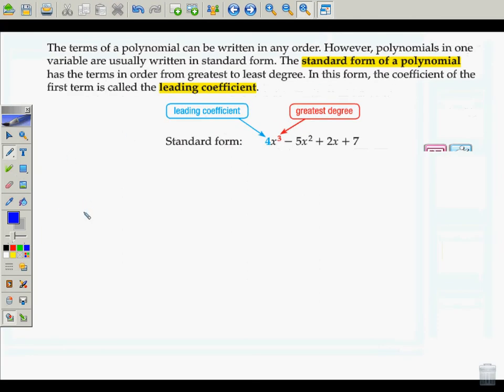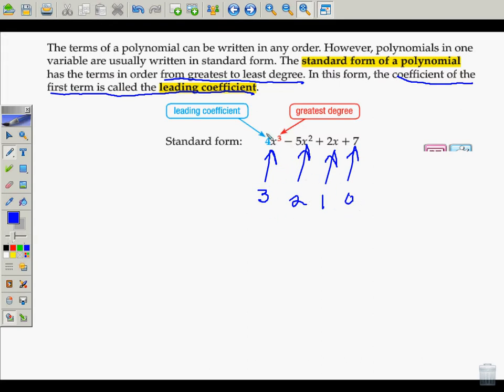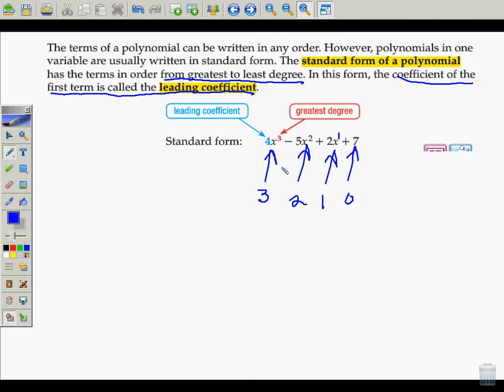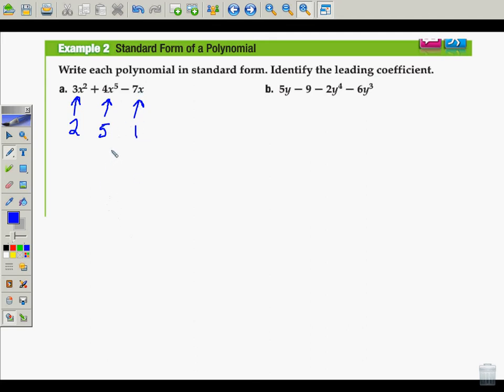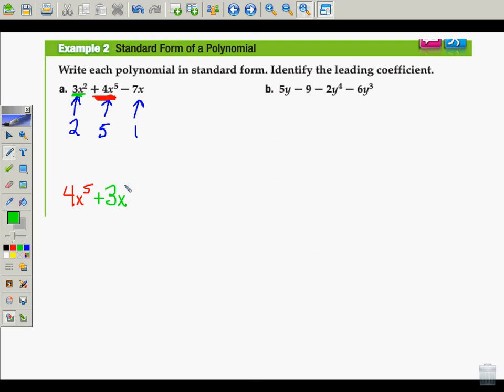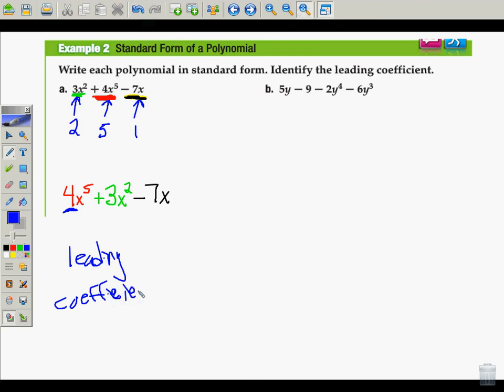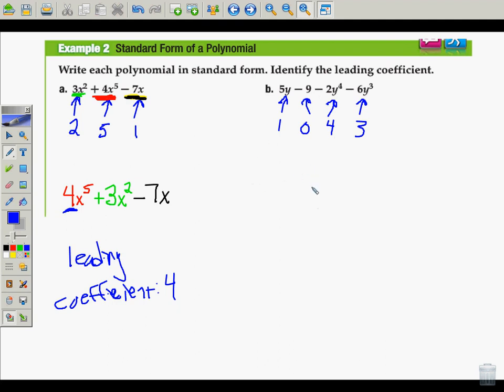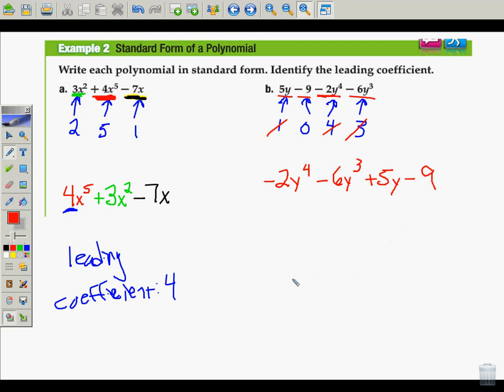Video Lesson 8 1 Example 2